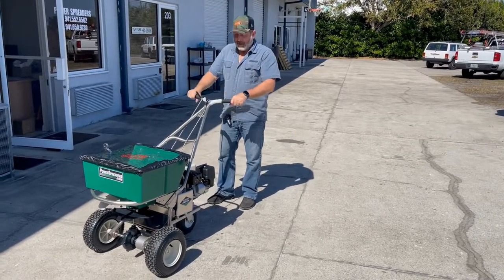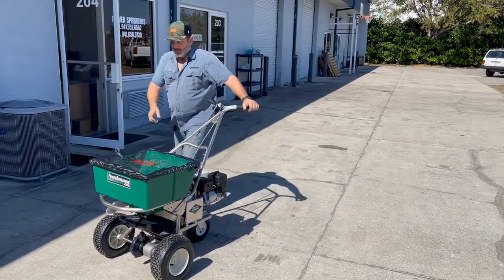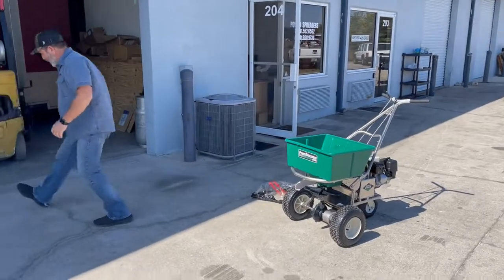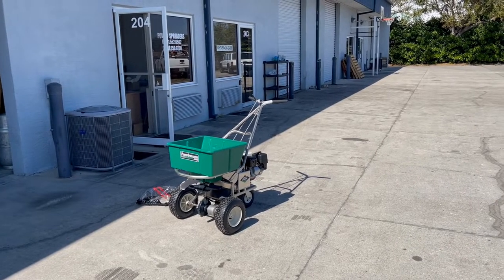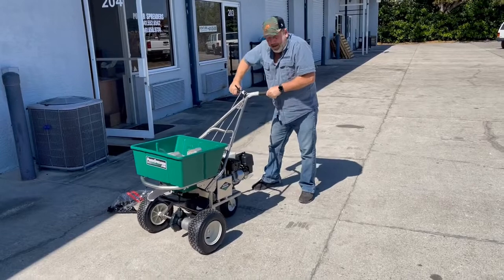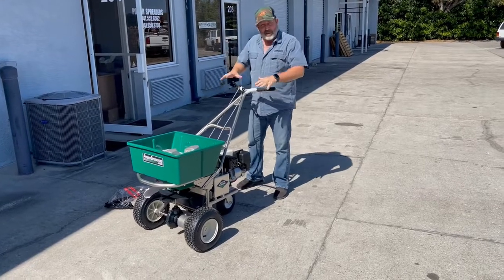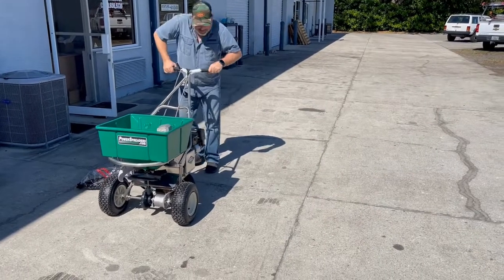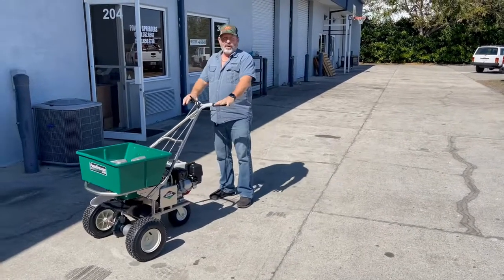The Three Wheel Spreader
We know the 4 Wheel Spreader is stable. So what are the advantages of the three wheel spreader?
PowerSpreaders.com